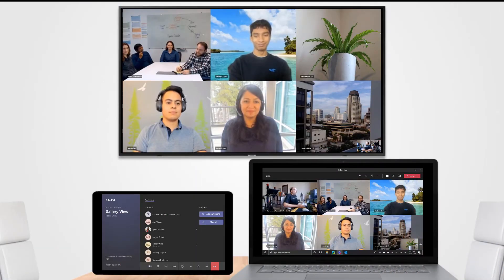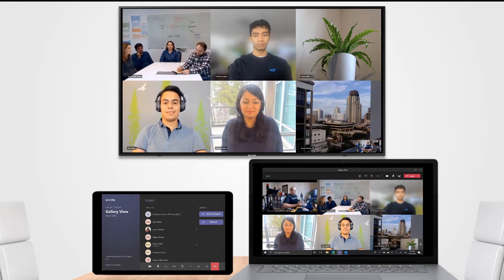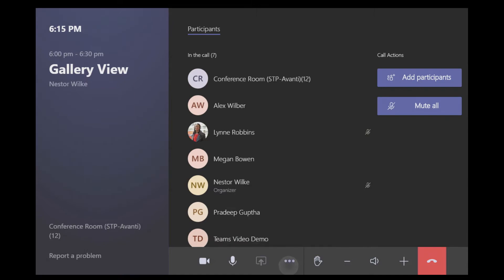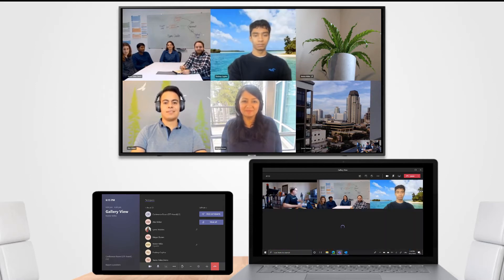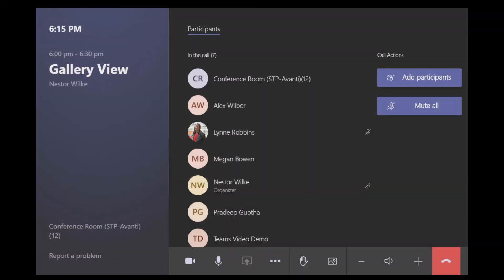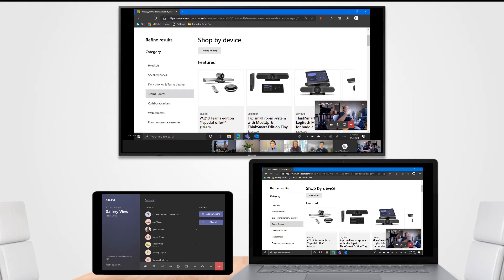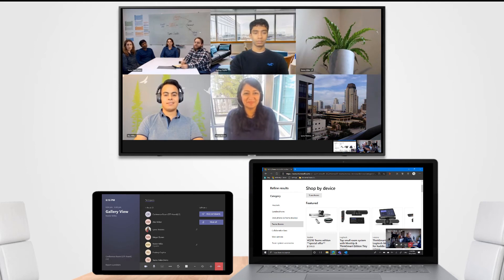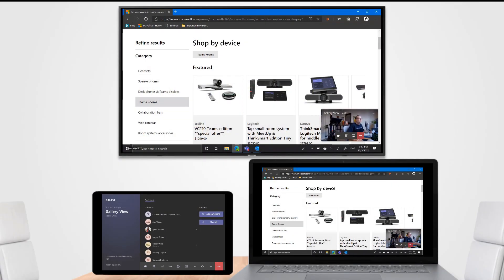Teams Rooms Quick Tips: Gallery View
The ability to change the video gallery was recently added to Teams Rooms. This quick video shows how to use it.